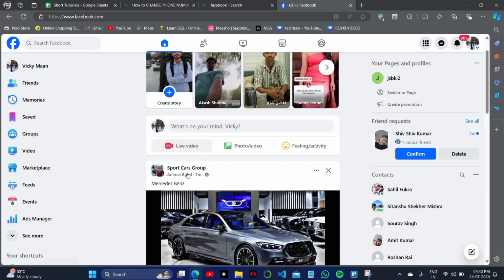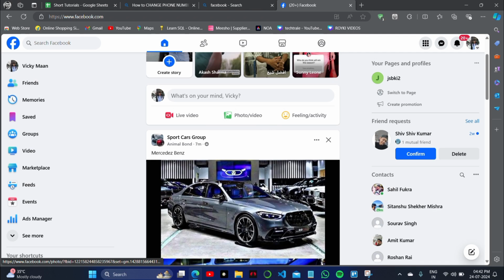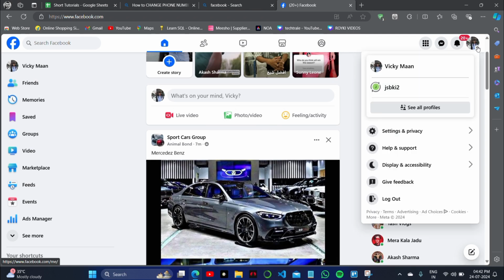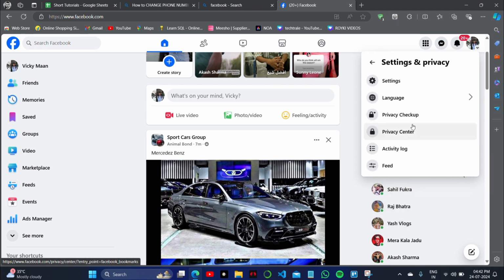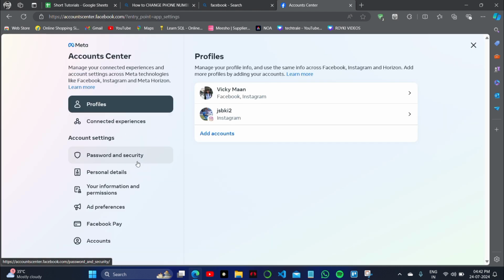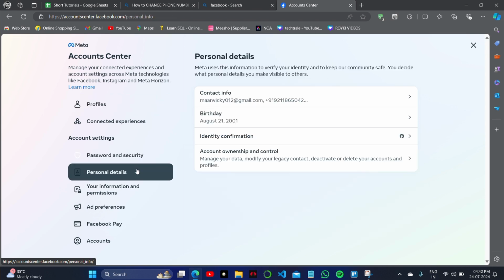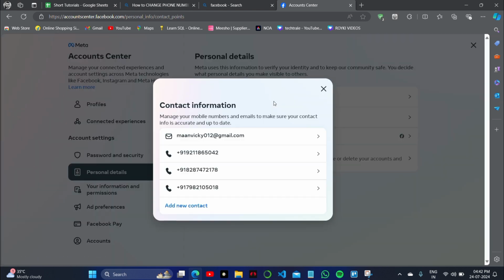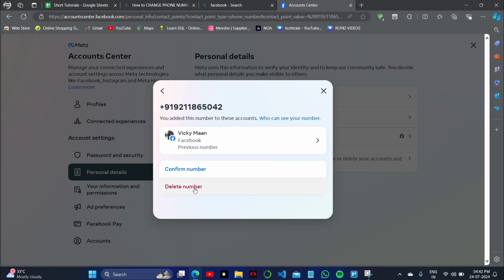How To Change Phone Number on Facebook(2024)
Learn how to make money for free Changing your phone number on Facebook in 2024 is simple. Just access your Facebook account settings, locate the phone number section, and update your number.